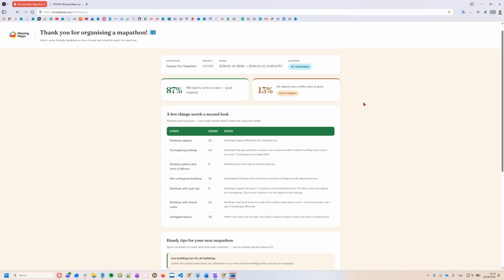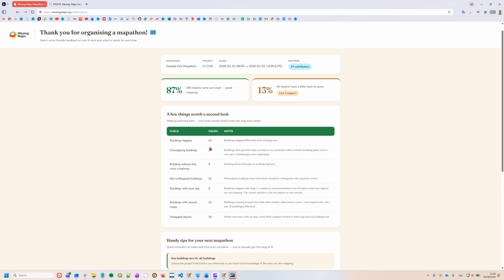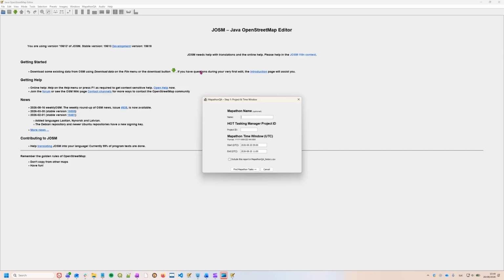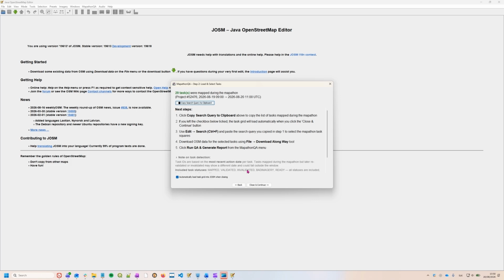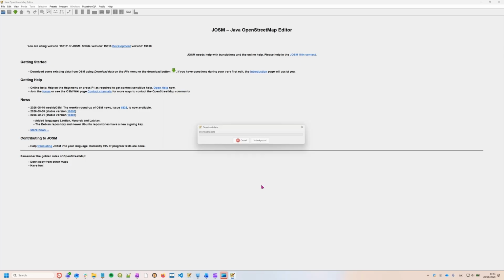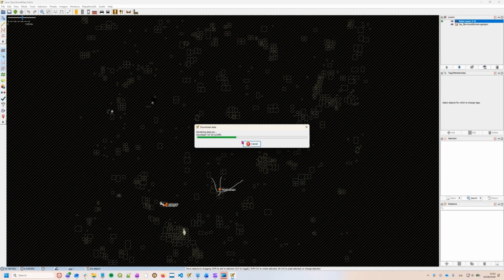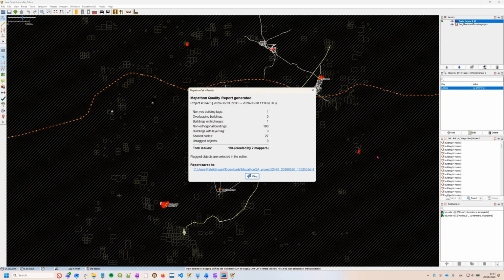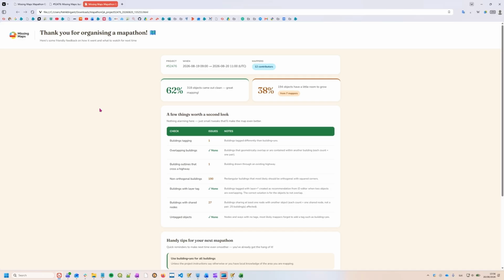MapathonQA JOSM plugin tutorial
MapathonQA — a JOSM plugin that turns mapathon data into quality reports for organisers and trainers.